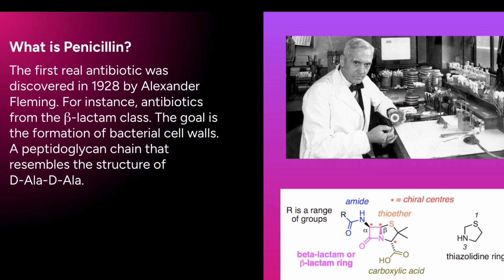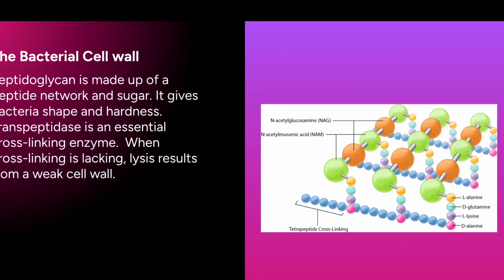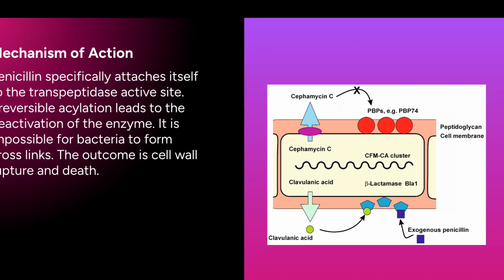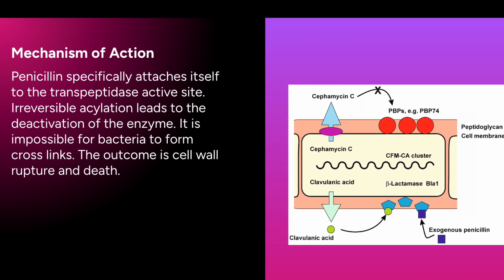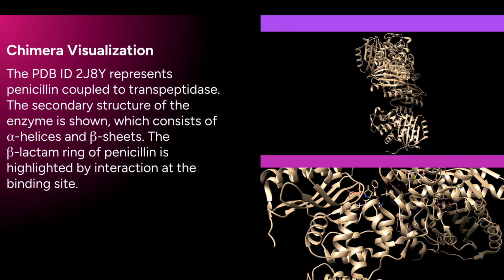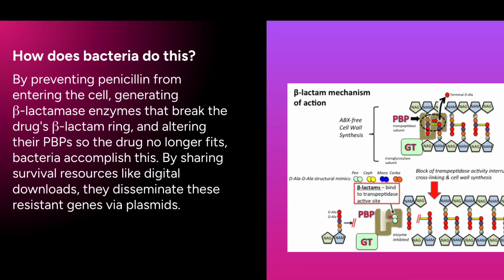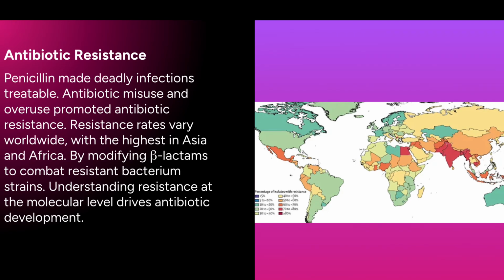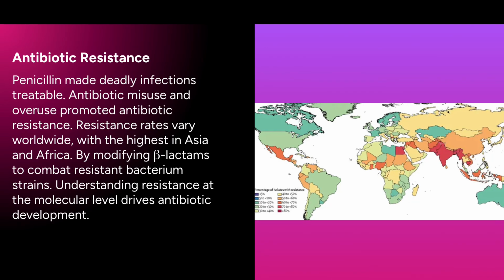Interactive Case Study 4: Penicillin